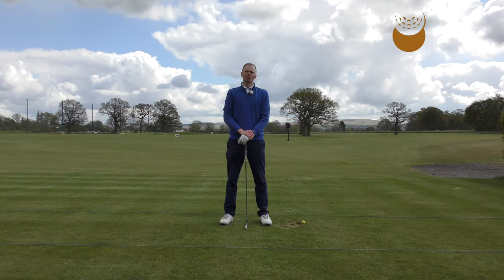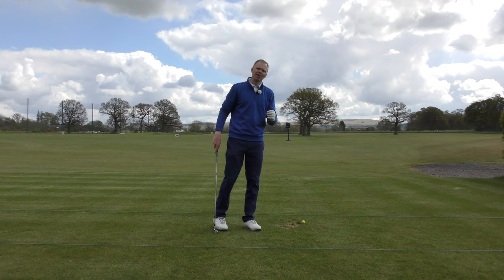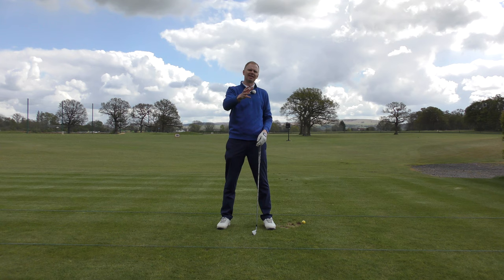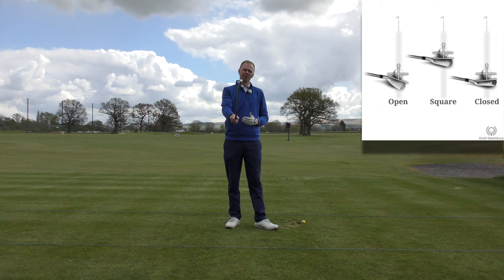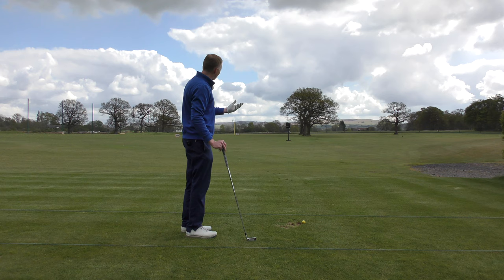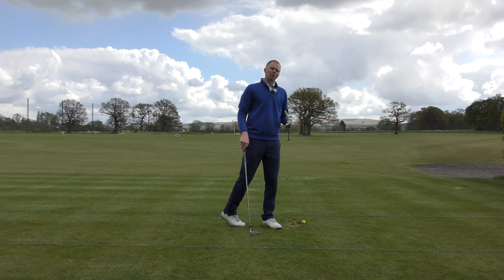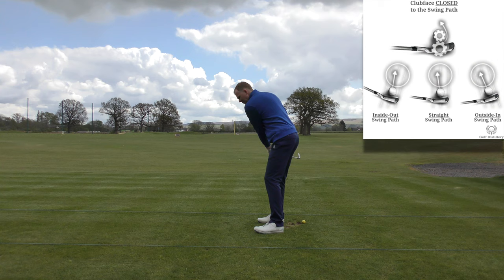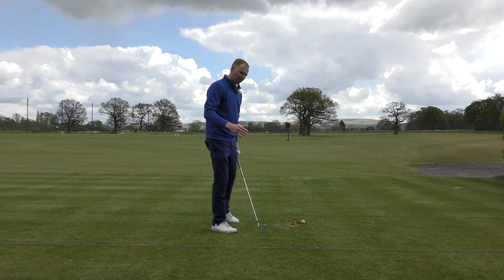How to Shape Golf Shots - 'New' Golf Ball Flight Laws Explained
Have you ever wondered what specifically makes a golf ball spin right or left (for a slice or a hook)? Or how about why the ball starts left or right of target but stays straight along that line (for a pull or a push)? Thanks to the advances in golf launch monitor technology (i.e. trackman) we can finally determine what causes a golf ball to fly into any trajectory. Follow the golf tips in this video to learn how the ‘new’ golf ball flight laws work and how you can use them to shape your golf shots.

Two factors determine the ball flight of your golf shots. One is the direction of the clubface at impact (open, square, or closed) and the other is the club path, again at impact (out-to-in, square, in-to-out).

The initial direction of the golf ball is most determined by the clubface at impact, at around 85% to be precise. That means that if the clubface is aiming right of the target at impact then the ball is likely to start its flight right of the target. Likewise if the clubface is pointing to the left of the target at impact then the ball is likely to start left of the target.

Now whether the ball keeps that initial ball flight with little spin or curves sideways (left or right) will depend on the club path and how that club path matches - or mismatches - with the clubface direction.

If the club path matches the clubface direction then the ball will go on a straight line, with little sidespin applied to the ball. Therefore, a clubface that aims straight at the target will remain straight throughout its flight if the club path was straight also. If the clubface was aiming right but the swing matches that direction with an in-to-out club path then that ball will start right and stay relatively right, for a push. Likewise if the clubface was aiming left but the club path is of the out-to-in variety then that ball will start left of target and stay left, for a pull.

Now if the clubface is pointing straight at the target but the club path is of the outside-in variety then the ball will spin clockwise, resulting in a ball that will spin right and finish right of the target. Likewise if the clubface is pointing again straight at the target but the club path is of the inside-out variety then the ball will spin counter-clockwise, spinning left and ending to the left of the target.

Just remember that the bigger the difference between the clubface direction and the club path, the bigger the sidespin. Now that you know what makes a golf ball behave the way it does, use that information to shape golf balls to your liking, for a draw or a fade, for example.